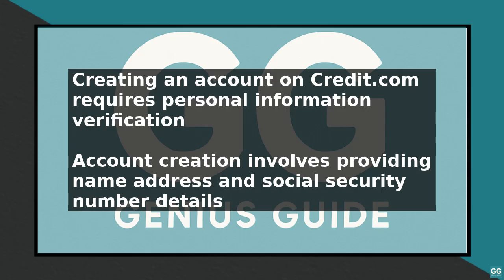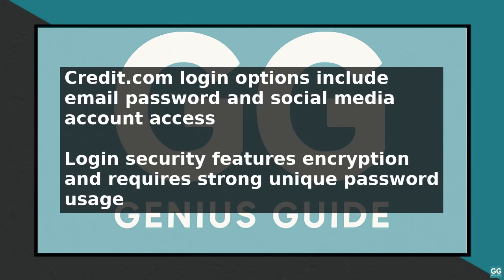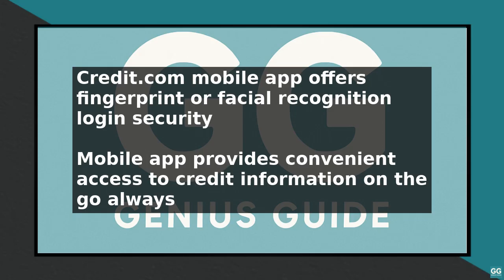How To Compare Credit.com Login (2025)